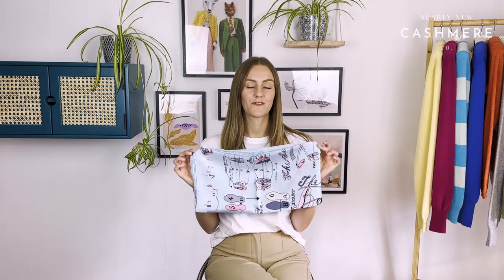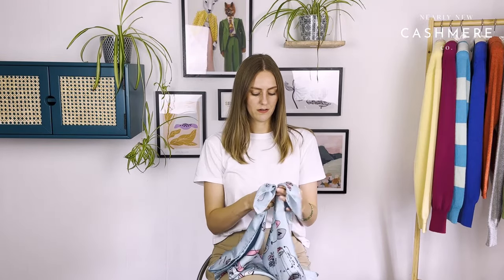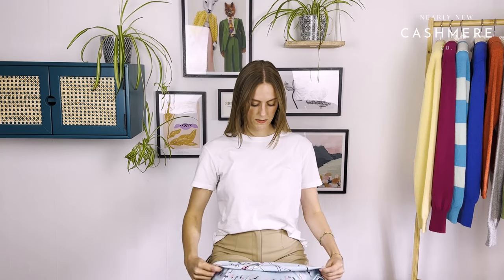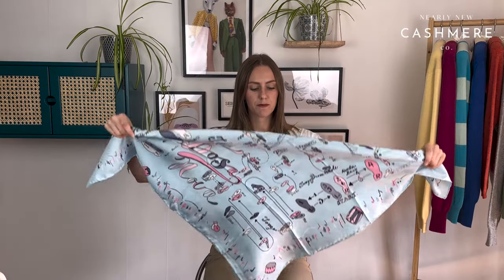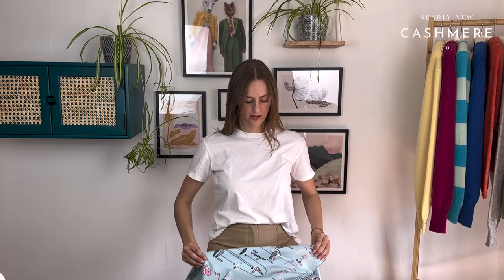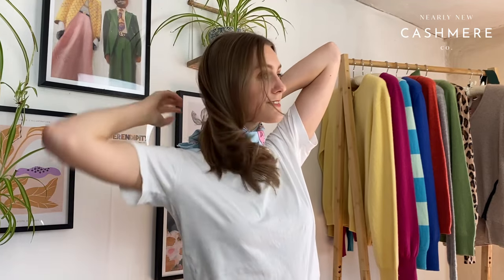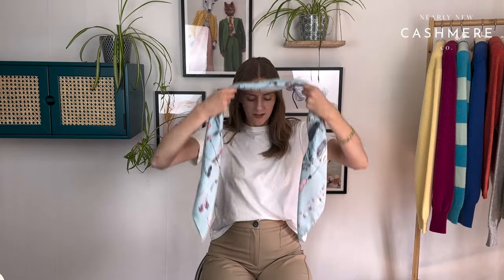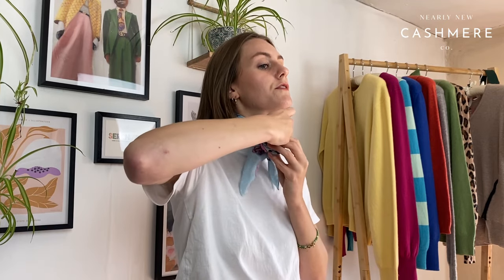8 WAYS TO TIE A SILK SCARF! How to style your vintage silk scarf | Nearly New Cashmere Co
In this video, we'll show you 8 fabulous and creative ways to tie a vintage silk scarf that will elevate your fashion game and leave you looking effortlessly chic. Whether you're a scarf enthusiast or a beginner, these techniques are perfect for anyone looking to add a touch of elegance to their outfit.

Each method is versatile and can be adapted to match your personal style, the occasion, or the silk scarf you choose. Our step-by-step instructions and expert tips will make these scarf-tying techniques easy to follow, so you can achieve a flawless look every time.

Find our carefully curated range of vintage silk scarves on our

The scarf in this video measures 35 inches square.

NOTE - Apologies for the strange colouring - we were using a new camera!